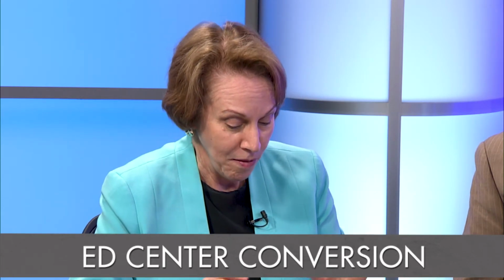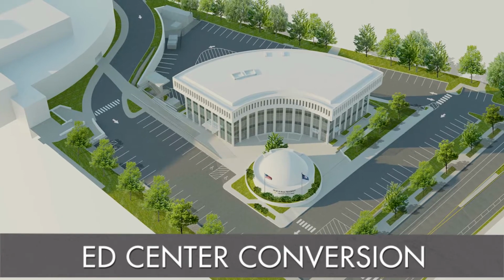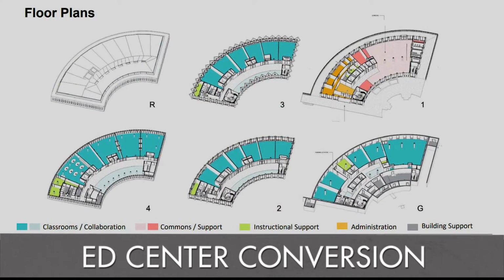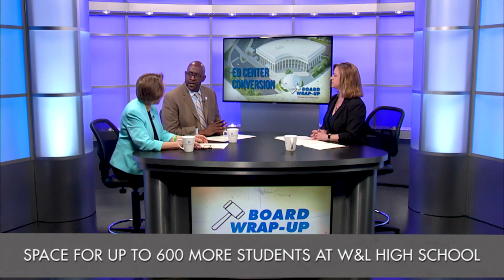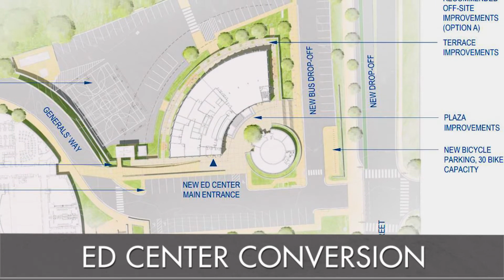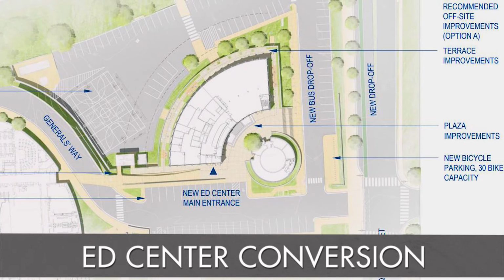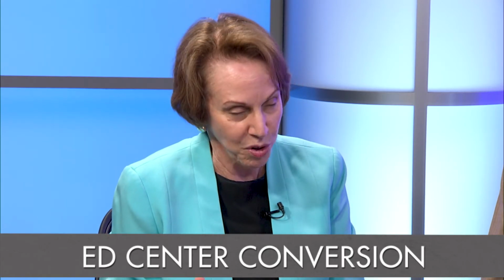County Board Wrap-Up: Converting the Ed Center to school use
The County Board vote helped clear the path for more classroom space at W&L High School.